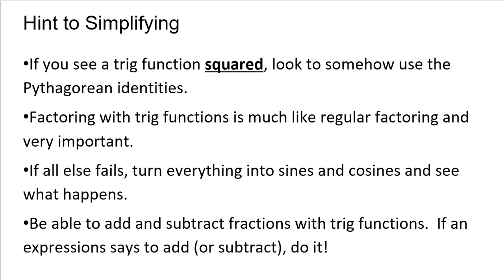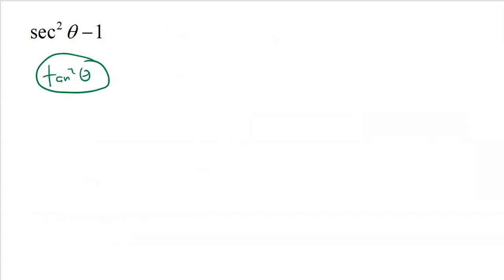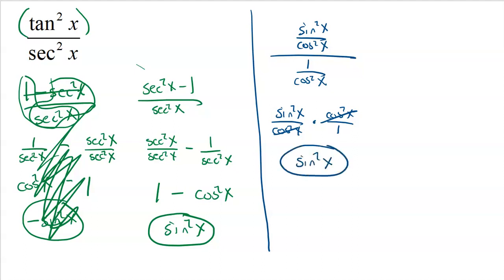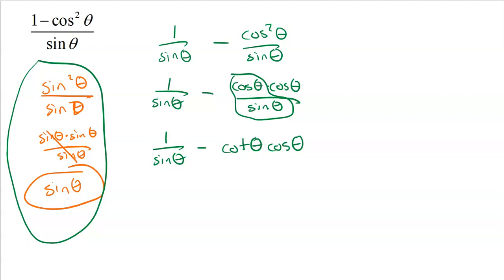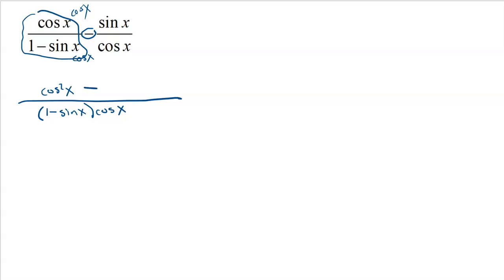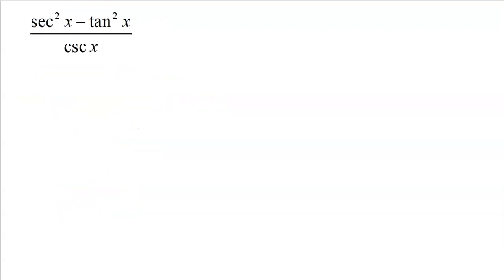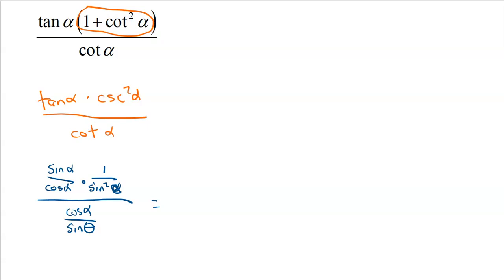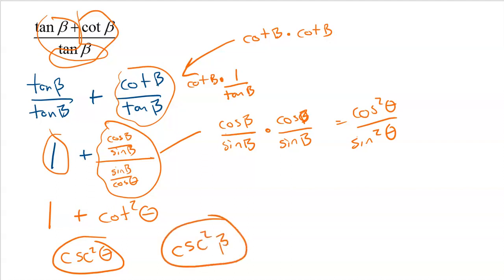HOW TO simplify trigonometric expressions [ExPlAiNeD]